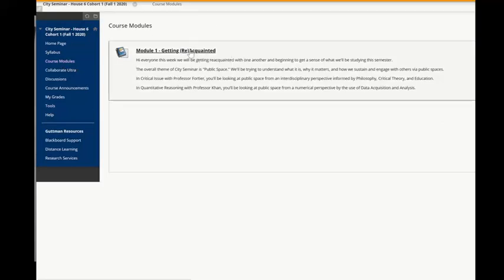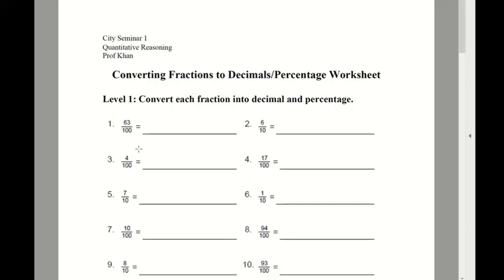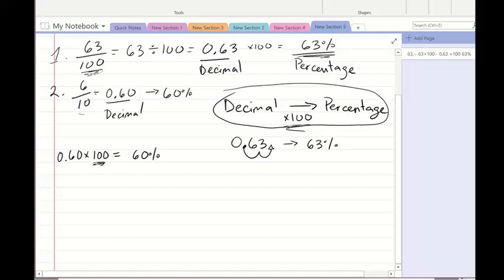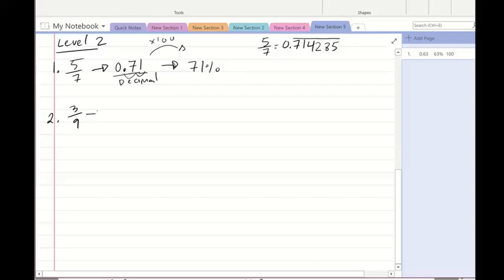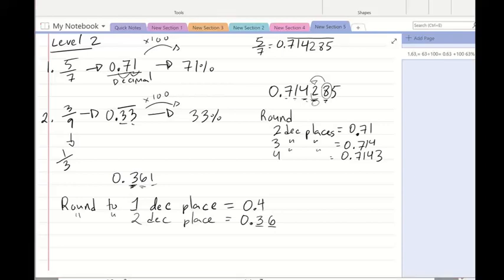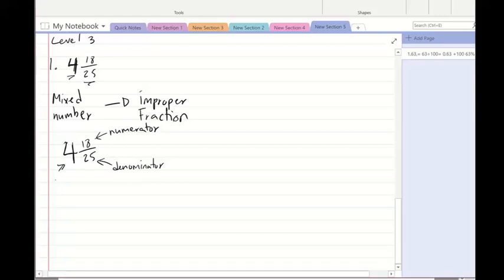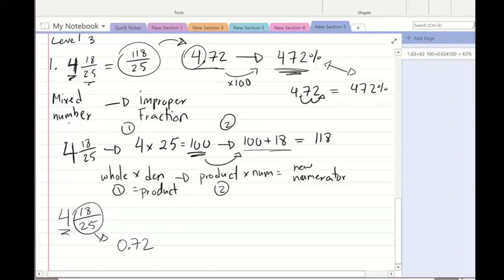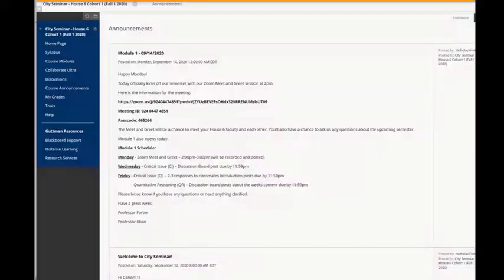Fall 1 2020: House 6 CS QR Module 1 Video Lesson